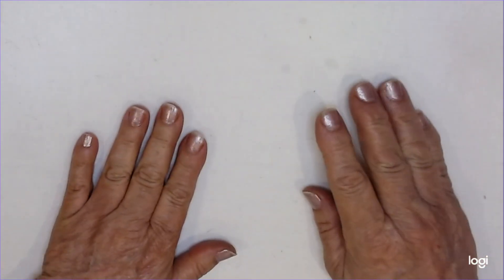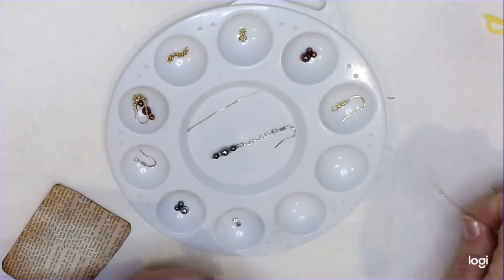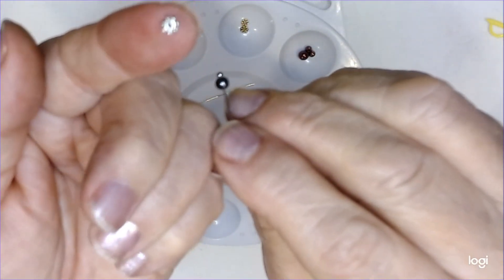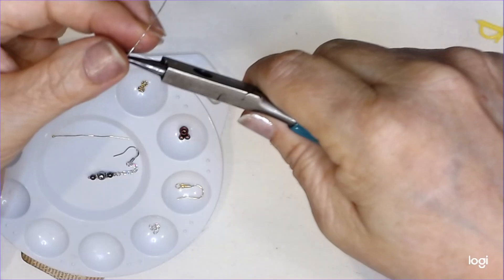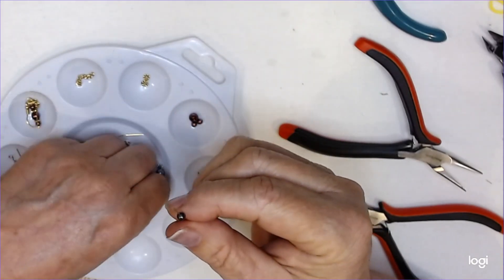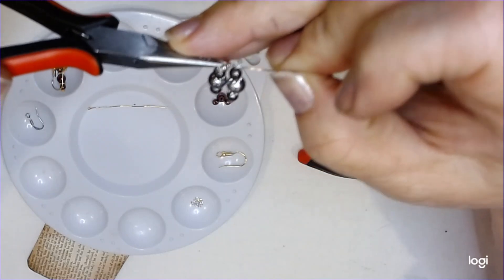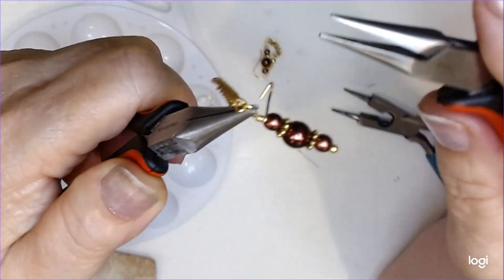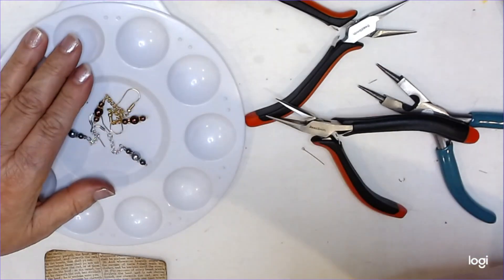Very Easy to make, Lovely Dangle Pearl Earrings (A MUST SEE)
In this video, I will be playing with vintage pearls, a little chain and a lot of (((LOVE))). This is a very easy pair of earrings to make, so come on in and try it with me.